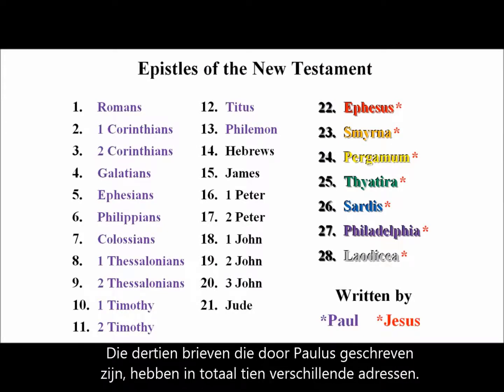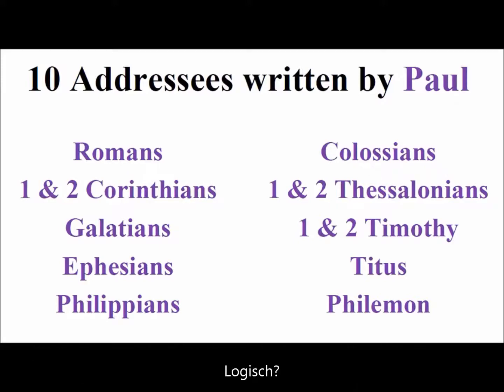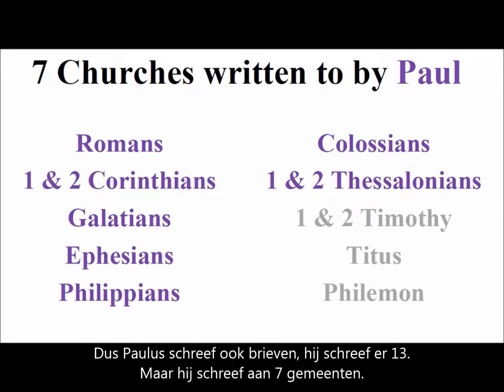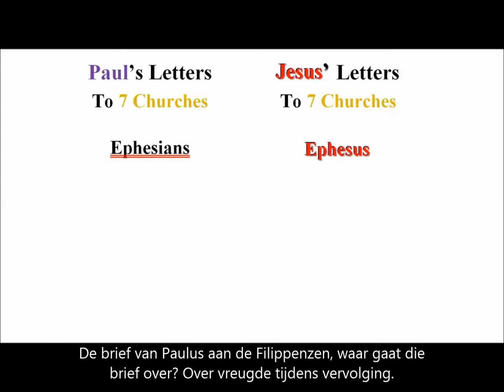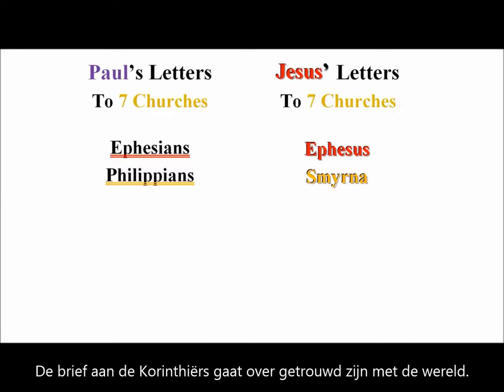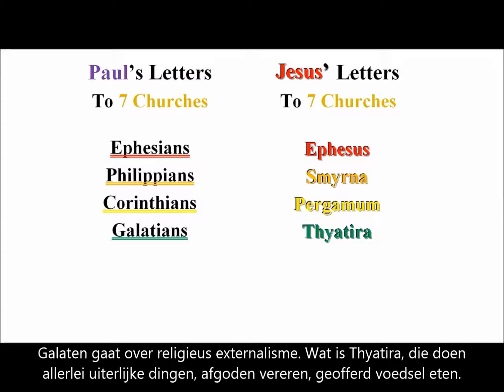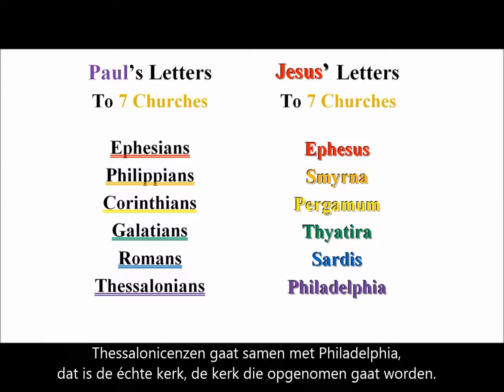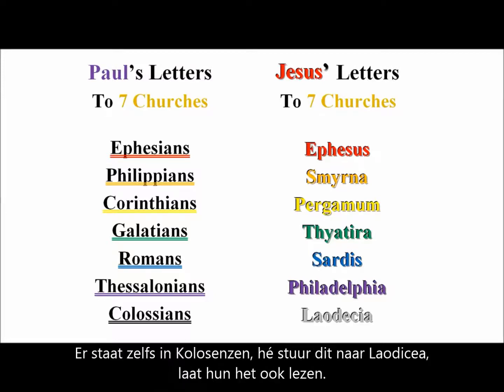Kom Verder 131 John Kostik: De brieven van Jezus en Paulus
Openbaring 1:19 / Revelation 1:19
Kolossenzen 4:16 / Colossians 4:16